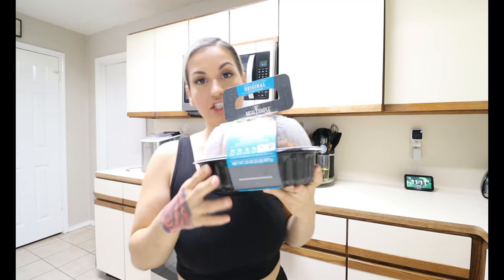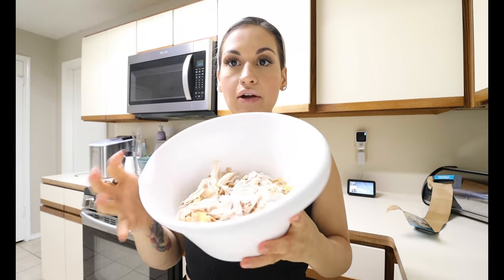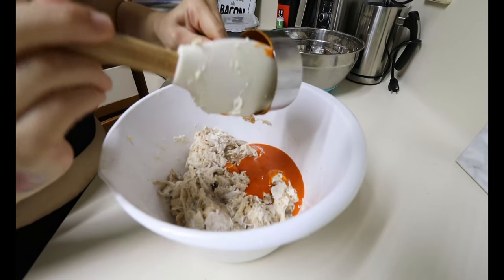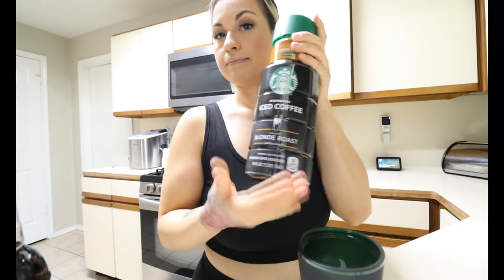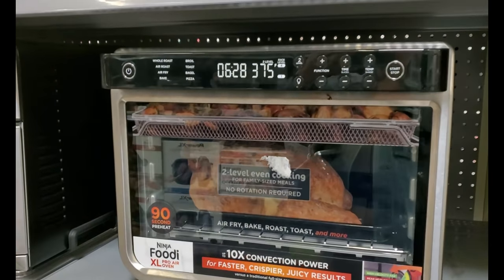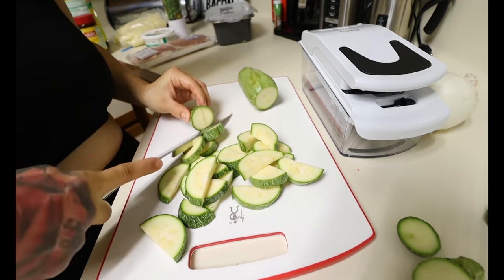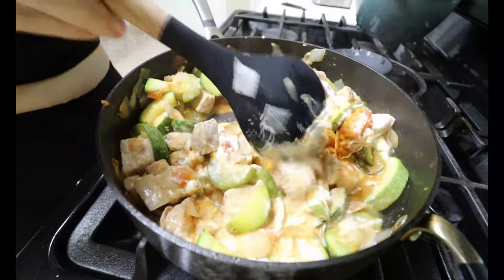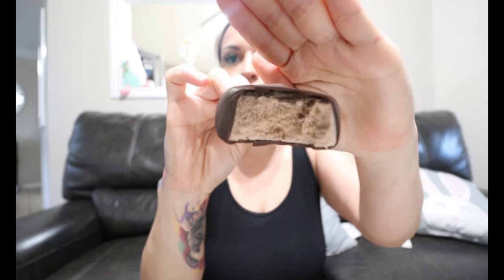What I Eat In A Day KETO | Weight Loss | Simple Recipes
***KetoWithSammy MERCH***

 💥Get Discounts Using My Links💥

Protein Snack Shop ( Keto Protein Cheesecakes)

Code: KETOWITHSAMMY

KETOKRATE

Receive $10 off your first Krate + Easy-to-Follow Keto Guide e-book offer!

Code: KETOWITHSAMMY

Perfect Keto

LoveGoodFats ( Fat Bars & More! )

JORDAN SKINNY SYRUPS:

Want to try a No Sugar No Carb Skinny Syrup for coffee, desserts, drink etc. then go to